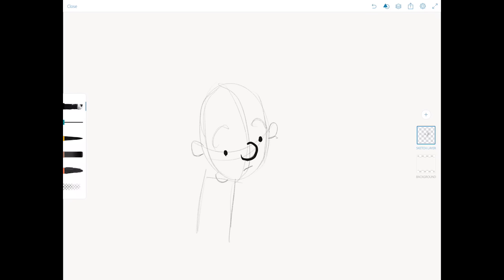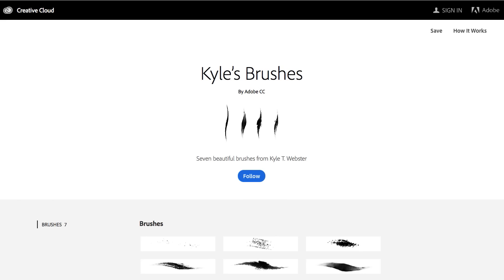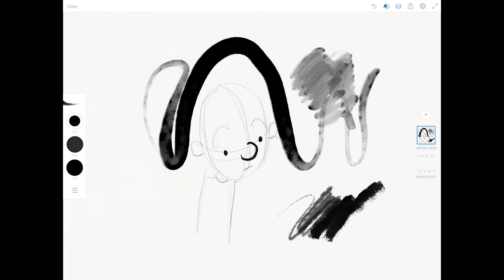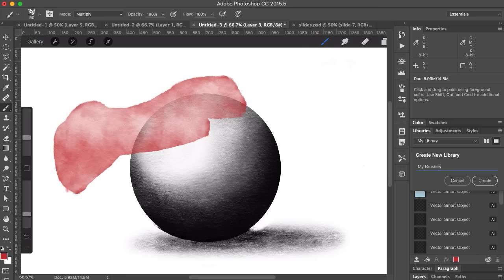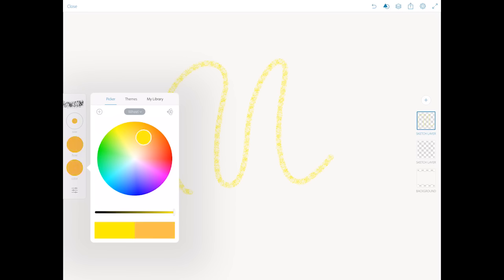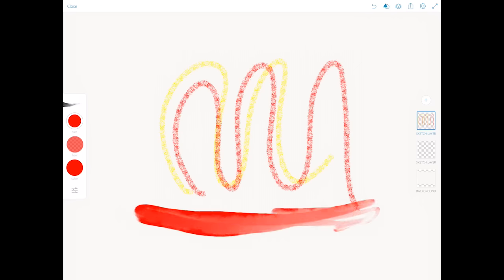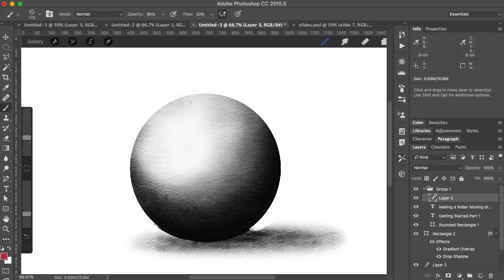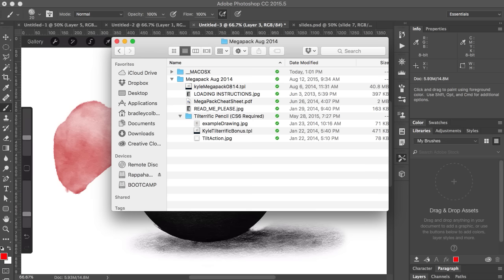Importing Photoshop Brushes into Adobe Sketch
One of the more intriguing features in the latest Adobe Sketch app is the ability to import your photoshop brushes and use them on iOS or Android.

What gear do I use for video and drawing?